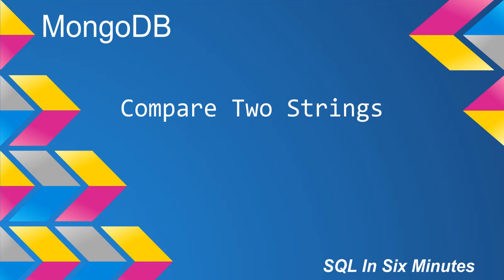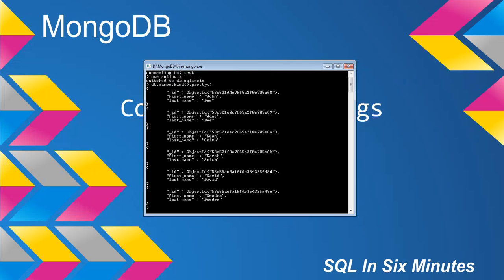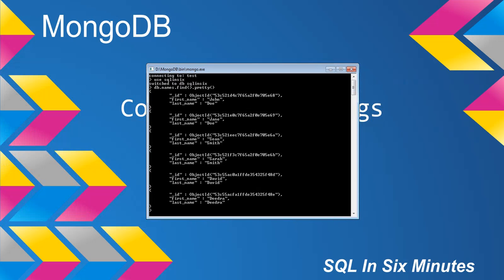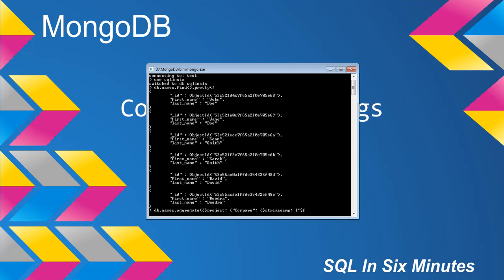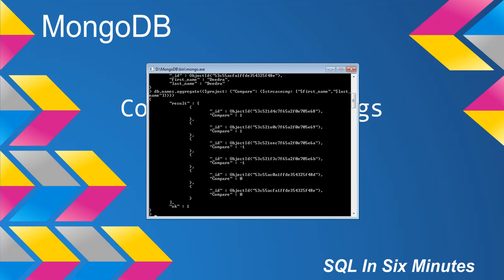MongoDB: Compare Two Strings